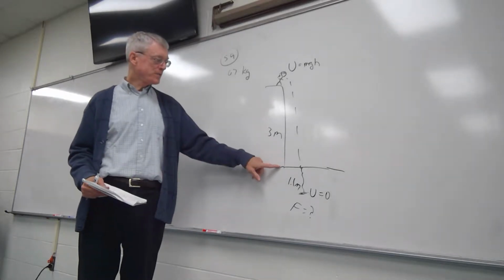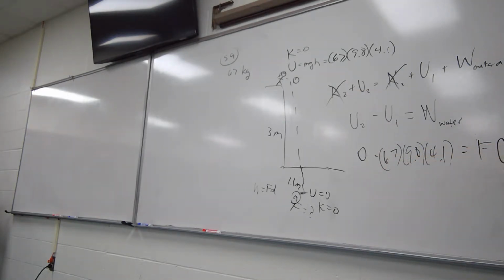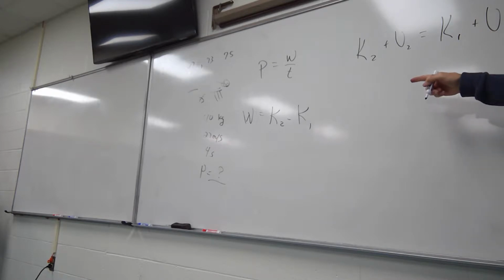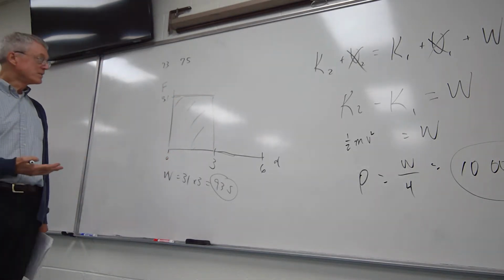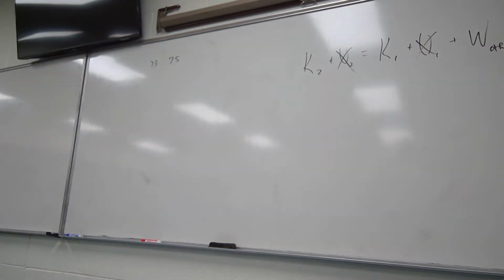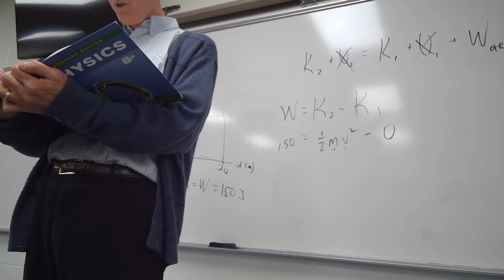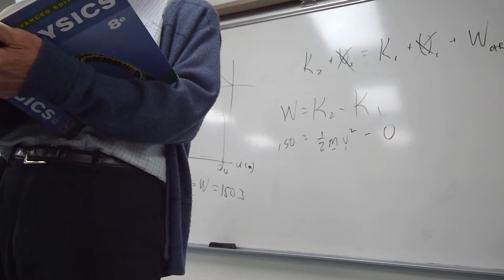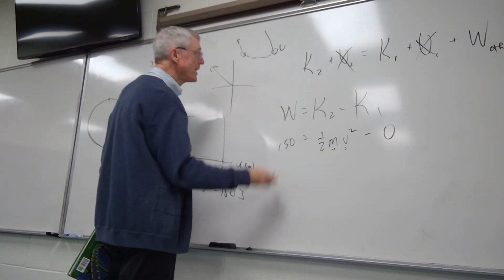AP physics 1 Work and Energy review 2017 (WORST CLASS EVER)